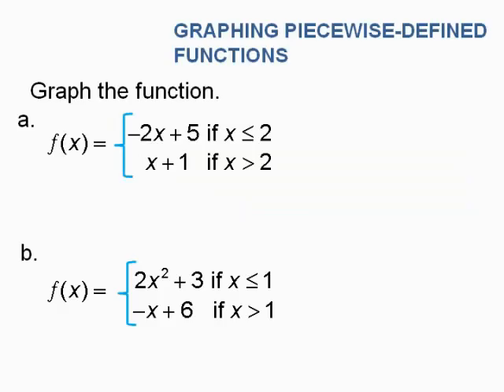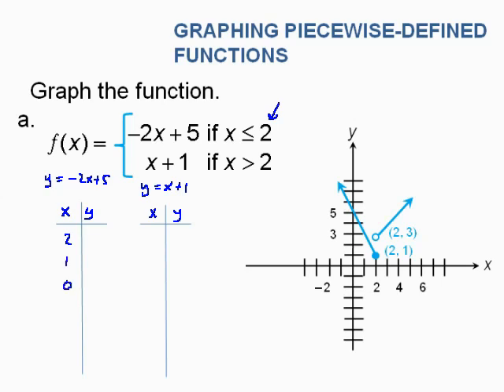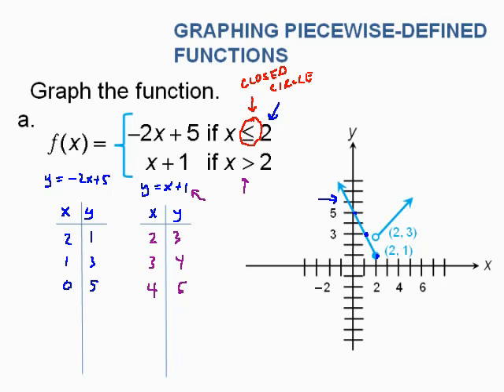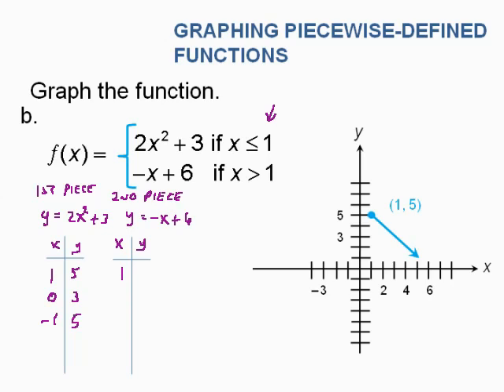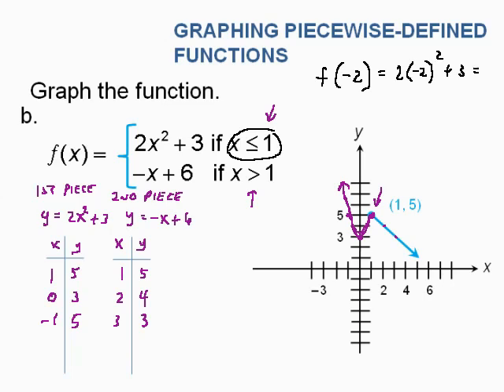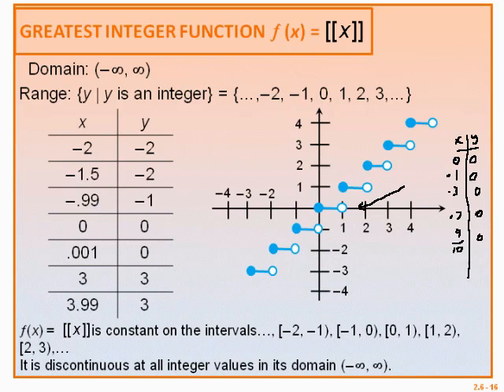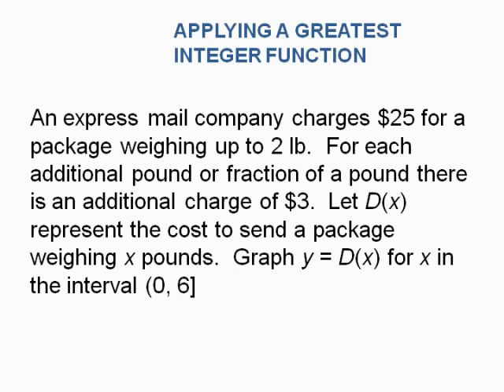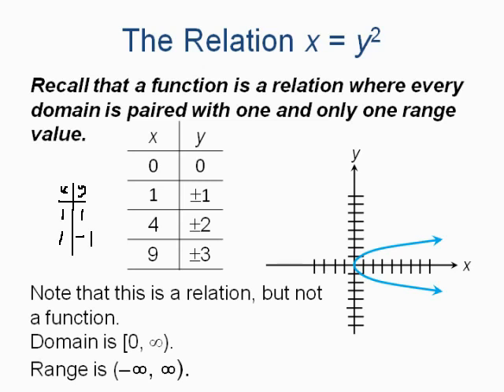Piecewise Functions and Step Functions